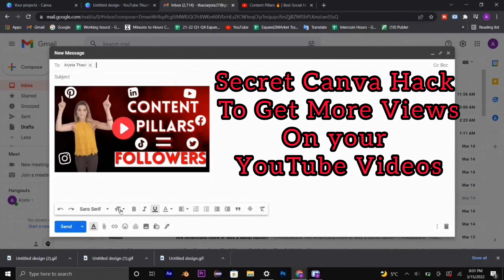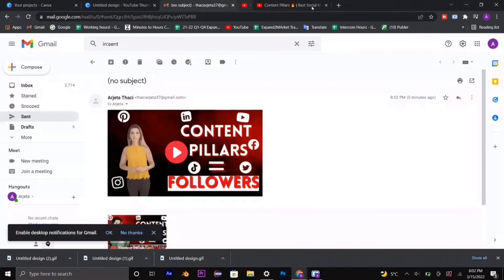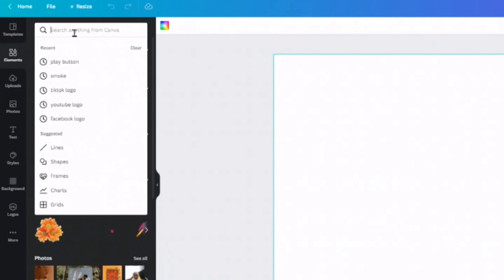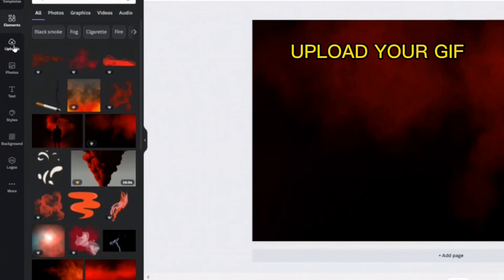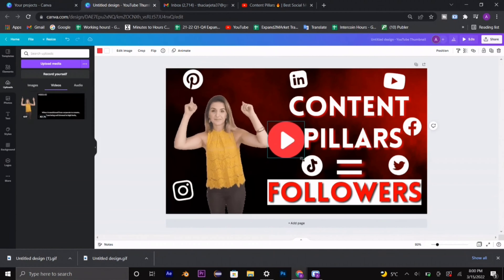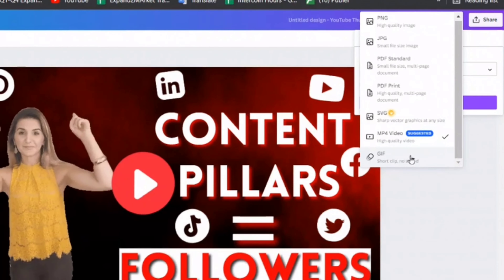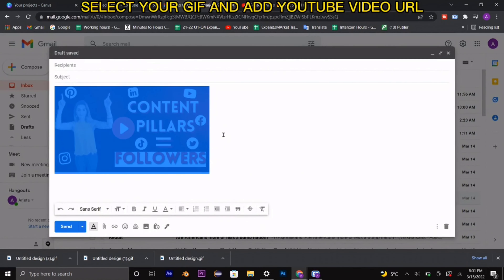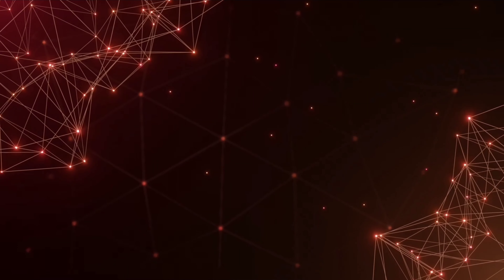Increase YouTube Videos Views on Your Email Campaigns with this Canva Hack Tutorial!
As we know Youtube is a very powerful platform that has given many creators the opportunity to grow and why not, be rewarded for their good work. Every day there are new attempts to enter the "YouTube World"  and why not, get that much loved "Play Silver Button" and generate as much revenue from YouTube. And to achieve this, our videos need to have as many views as possible. And here's why we came up with a tutorial on how to increase YouTube Videos Views on Your Email Campaign with this Canva Hack Tutorial!

Increase YouTube Videos Views on Your Email Campaign with this Canva Hack Tutorial!
Timeline:
00:00 Intro
00:25 Tutorial Starts
00:51 Upload GIF
01:37 Go to Email

🚨Optimize and grow your social media accounts with our 𝗟𝗶𝗻𝗸𝗲𝗱𝗜𝗻, 𝗙𝗮𝗰𝗲𝗯𝗼𝗼𝗸, 𝗮𝗻𝗱 𝗜𝗻𝘀𝘁𝗮𝗴𝗿𝗮𝗺 𝗚𝗿𝗼𝘄𝘁𝗵 𝗚𝘂𝗶𝗱𝗲𝘀

👉Learn more social media and sales tips for your business, have access to FREE Guides and Training, promote your services for free, and have the support of other entrepreneurs by Becoming a Member Today and Introduce Yourself

WHAT IS EXPAND2MARKET?
Expand2Market is a digital agency focused solely on helping small to medium businesses or start-ups, not only to go to market but find their niche and expand in new markets by using Digital Marketing, Social Media, SEO, Market Research, and Automation.

Publer:  Sign Up For a Free Account on Publer to manage better your social media accounts in easy steps.

⭐ Best Videos We Recommend To Watch ⭐